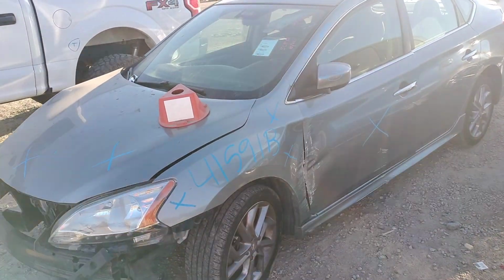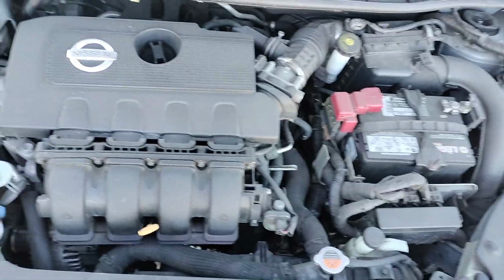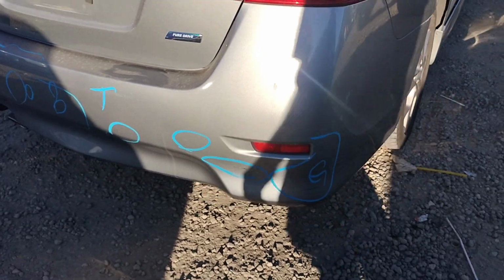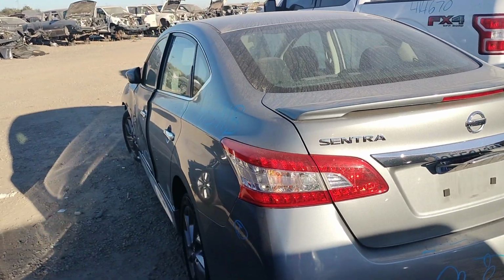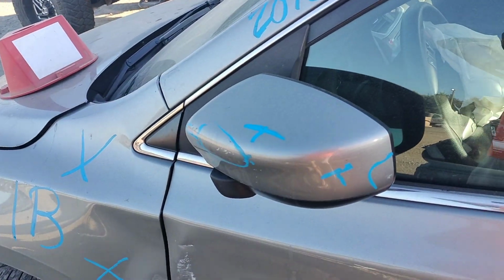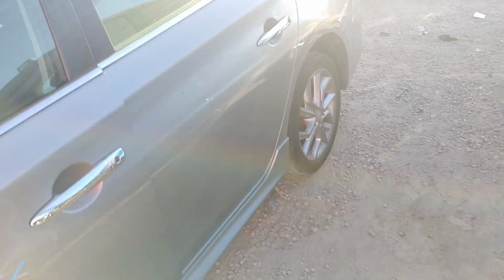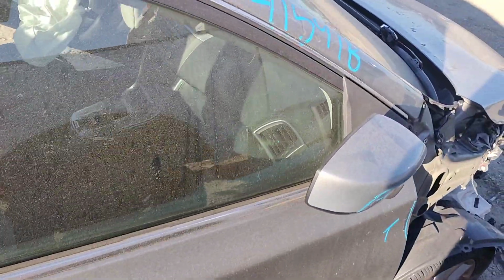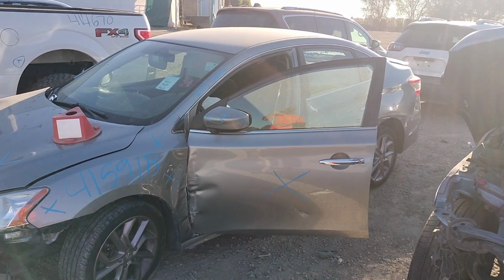STK # 41591B 2013 NISSAN SENTRA ( NO KEY ) parts for sale - Save up to 60% on used auto parts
Complete list of 2013 NISSAN SENTRA Parts. Genuine NISSAN SENTRA used car parts with a 1-year warranty.

Benzeen Auto Parts is parting out the 2013 NISSAN SENTRA  for used parts.

Stock # 41591B

Save up to 60% on 2013 Used NISSAN SENTRA Parts.